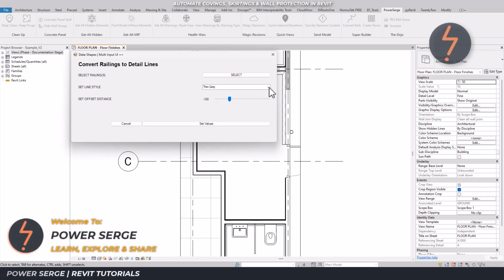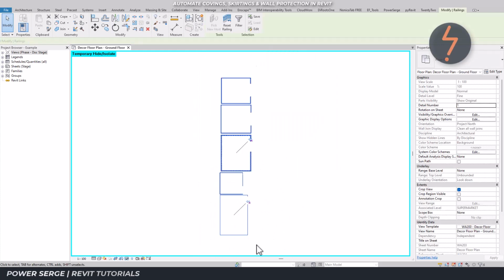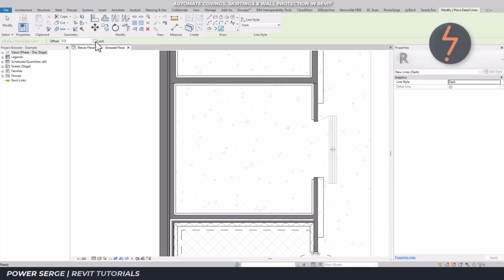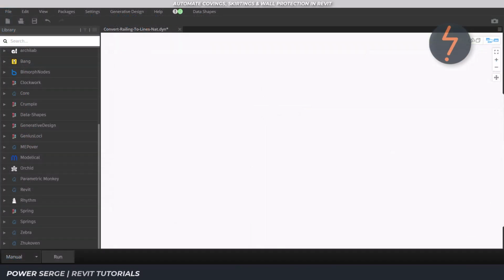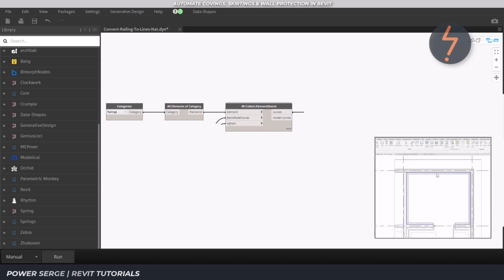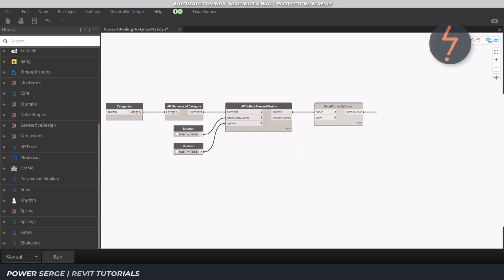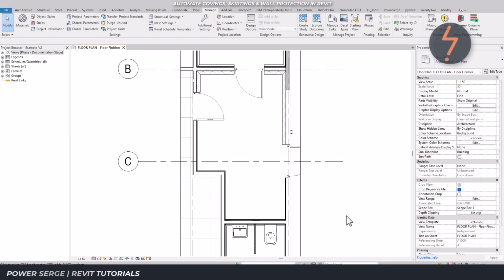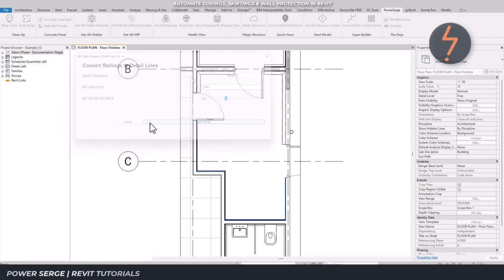Stop Drawing Skirtings Manually—Use This Dynamo Script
🚀 Ready to boost your Revit proficiency?

🏗️ Elevate your Revit documentation game with this tutorial on building a powerful Dynamo script! In this step-by-step guide, I show you how to streamline and automate the representation of wall protection, covings & skirtings on your architectural documentation.

🎓 Key Tutorial Highlights:
1️⃣ Introduction: Giving you context while exploring the importance of accurately representing wall protection, covings & skirting elements.

2️⃣ Designing the Dynamo Script: Walking you through the process of creating the Dynamo script. I'll cover node selection, parameter mapping, and more.

3️⃣ Running the Script: Witness the automation in action as I execute the Dynamo script to accurately capture these representations in your Revit model.

4️⃣ Optimization: Supercharge the script so that you can edit inputs without having to open Dynamo.

• 3Dconnexion SpaceMouse Wireless